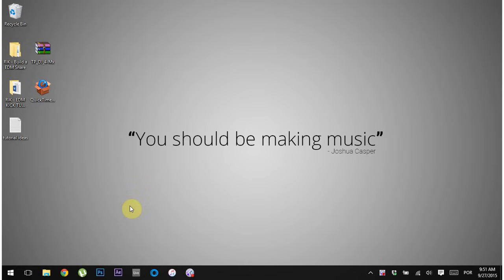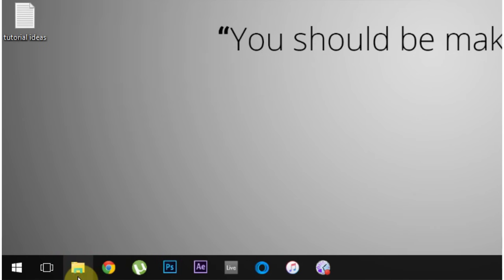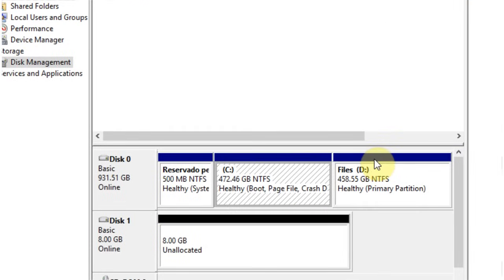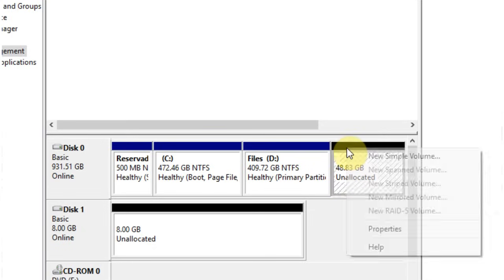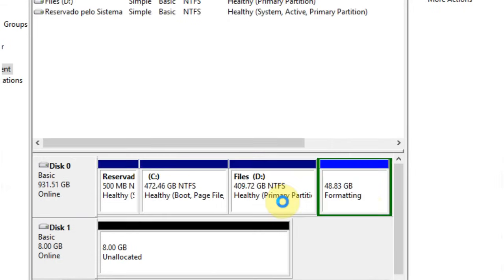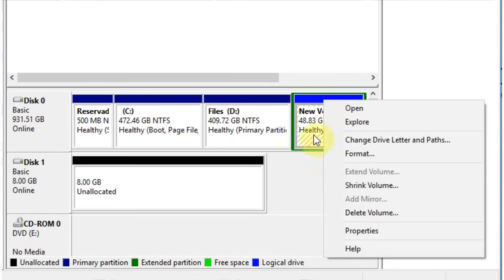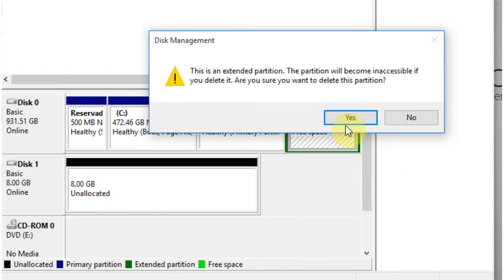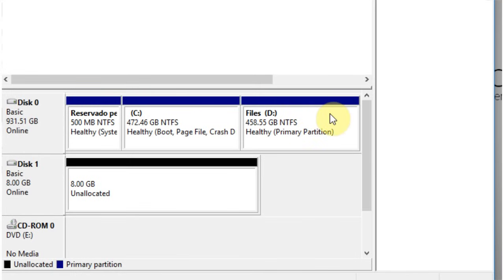Windows 10 Tutorial: Shrink, Partition, Extend Disk Volumes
This is how to Shrink a volume, split off a partition, delete volumes, and combine or extend volumes in Windows 10.

In this video tutorial I will be showing you how to first free up space to allocate to a new drive partition. Then I will walk you through formatting the free space to make it into a usable drive. After which I will show you how to delete the drive, delete the partition, and recombine the free space with one of the remaining drives (also called expanding a drive).

The Video Tutorial is at the bottom of this article!

Making Free Space & Creating a New Partition

We need to get into the disk manager. To do that open the file explorer, right click on "This PC", and choose "Manage".

windows-10-manage-this-pc

In the computer management window go to "Storage" and click "Disk Management".

windows-10-disk-management-control-panel

From there choose which drive you would like to free up space on for the new drive. Here I will choose the D: drive. Click the drive to select it then right click and choose "Shrink Volume..."

windows-10-shrink-volume-for-partition

From this screen we can enter the number of megabytes we want out new volume (drive) to be. I am going to take 50,000 MB which is 50 GB. After you have entered your desired amount click "Shrink".

shrink-disk-space-for-paritioning-windows-10

You will now see a black bar over a new section. This represents the unallocated disk space. Right click on it and choose "New Simple Volume..."

create-new-simple-volume-drive-windows

A wizard will open. There will be a few pages of options. I suggest just clicking next all the way through unless you are an advanced user. Upon hitting "finish" the new partition will be created and formatted. It will automatically open so you can see it in all its glory!

Deleting a Volume, Partition and Extending a Volume!

If you want to add all of a drive's memory to an existing drive we need to delete the Volume. Right click on the drive and select "Delete Volume..."

delete-volume-drive-make-free-space-windows-10

That will make the volume unusable and turn its title bar a bright green, but the actual partition will remain intact. We need to right click the "Free Space" and select "Delete Partition..."

delete-partition-windows-10-expand-drive

That will turn the partition back into unallocated space. Now another drive can be extended into that free space. To do that right click on the drive you want to add the space to and select "Extend Volume..."

extend-volume-combine-drive-space-windows-10

Again a wizard will open and guide you through the process. I suggest clicking next and finish, unless you only want to add a portion of the unallocated space.